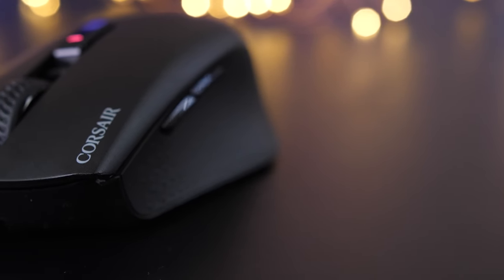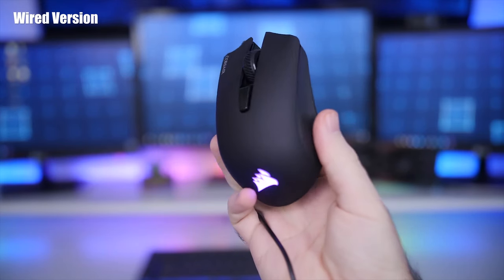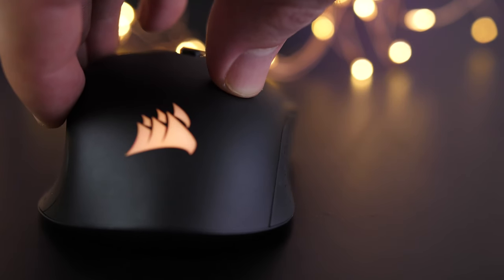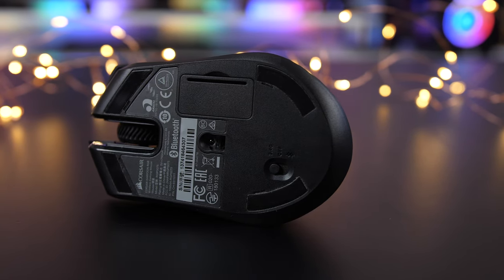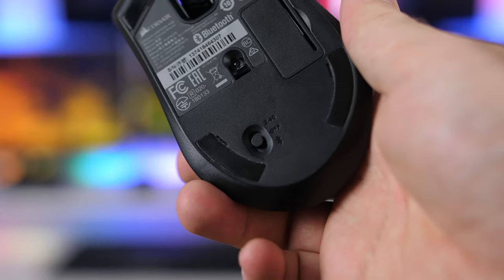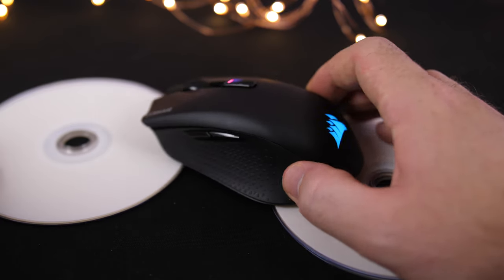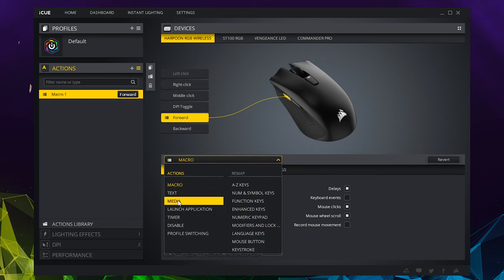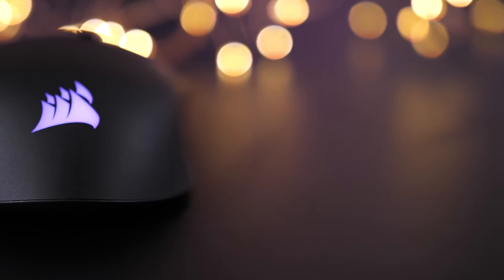Corsair Harpoon Wireless - Good Wireless Gaming Now Affordable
2019 is going to be the year for wireless peripherals to become much more common. In 2018 Corsair released their first wireless gaming mouse the Dark core and in 2019 they started early bringing out their new wireless version of the popular and affordable Harpoon mouse.

Get From RebelTech Or Amazon

Background Music